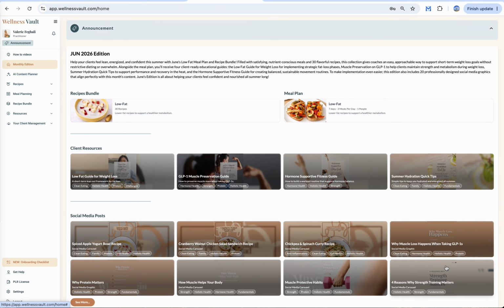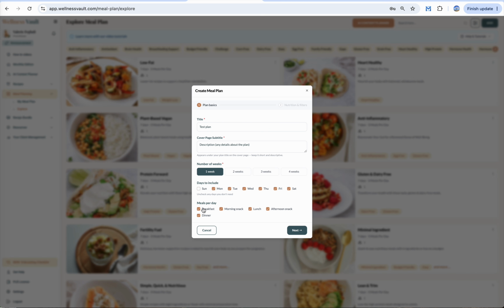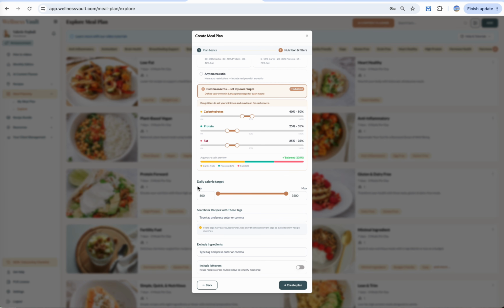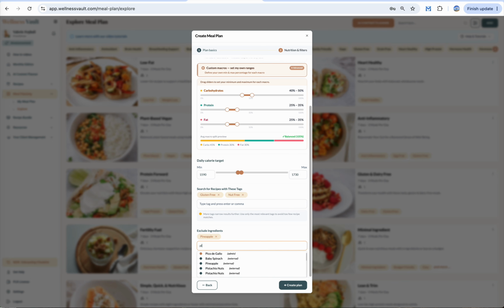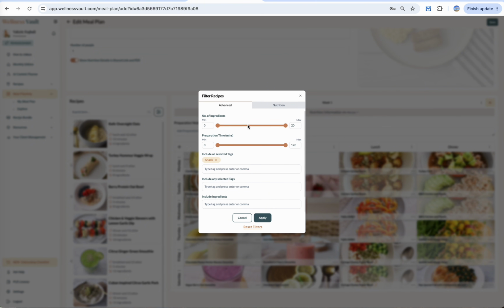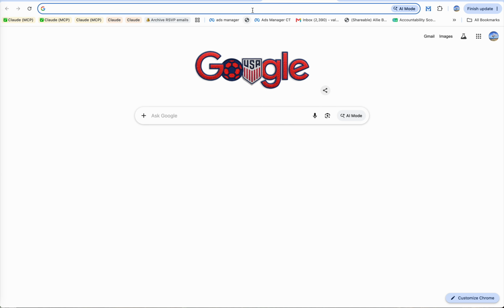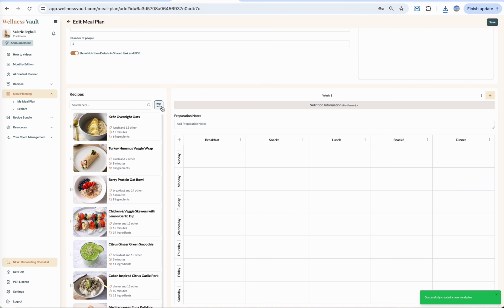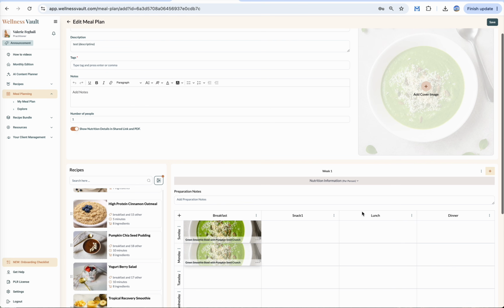Create a Macro Based Meal Plan